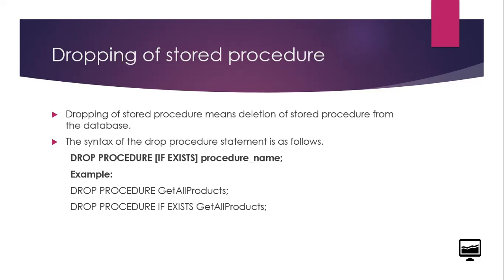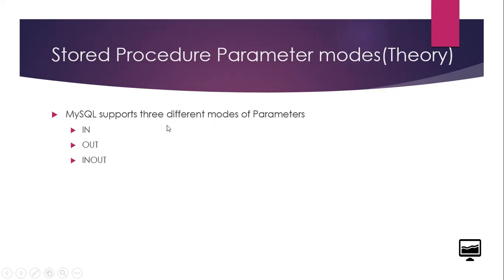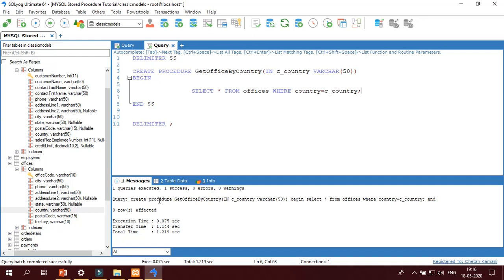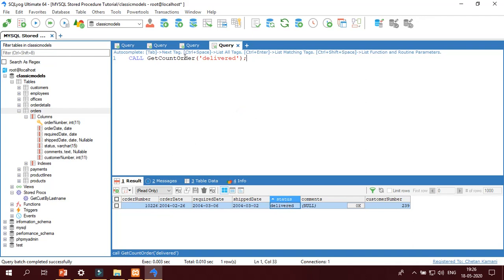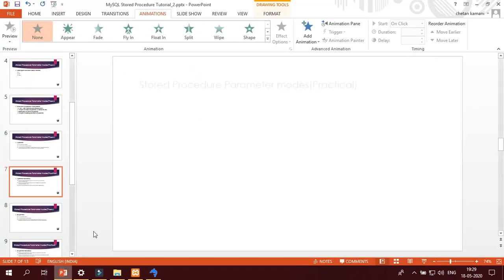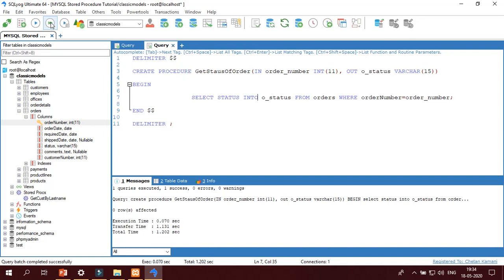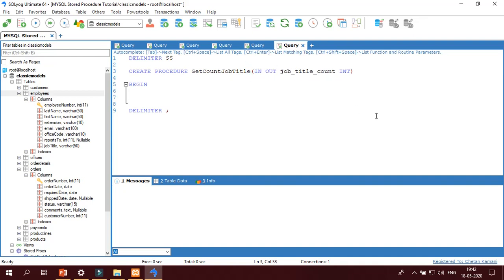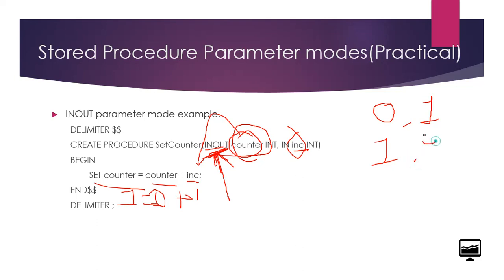MYSQL Stored Procedure Tutorial Part-1|IN,OUT,INOUT parameter mode MySQL|DROP MySQL Stored Procedure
This video tutorial contains how to drop MySQL stored procedure as well as it also contains parameter mode such as IN, OUT and INOUT explanation with example. So the topics to be covered in this video tutorial as follows.

-Dropping of stored procedure
-Stored Procedure parameter modes(Theory)
-Stored Procedure parameter modes(Examples

Dropping of stored procedure of MySQL
-syntax of how to drop procedure
-explanation of syntax

Parameter mode

IN parameter mode
-description of IN parameter mode.
-real time example using MySQL GUI tools such as SQLYOG

OUT parameter Mode
-description of OUT parameter mode.

INOUT parameter Mode
-description of INOUT parameter mode.

Assignments related to IN parameter mode of MySQL, OUT parameter mode of MySQL, INOUT parameter mode of MySQL

Books: MySQL stored procedure programming by Guy Harrison with Steven Feuerstein